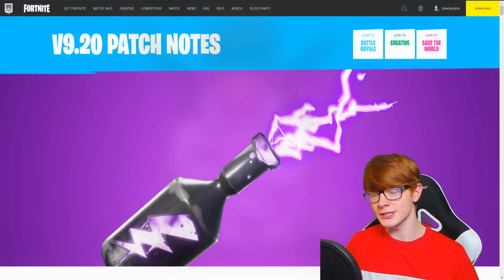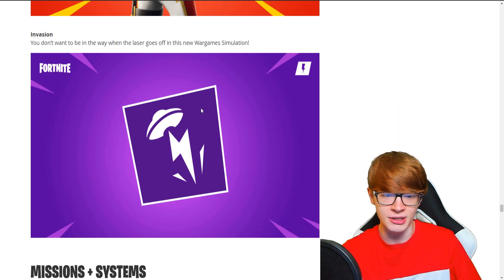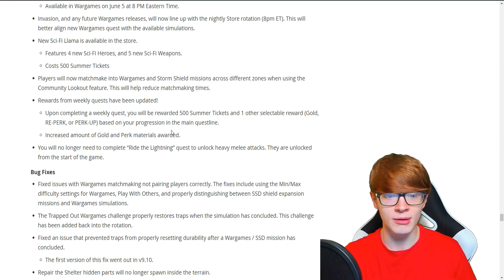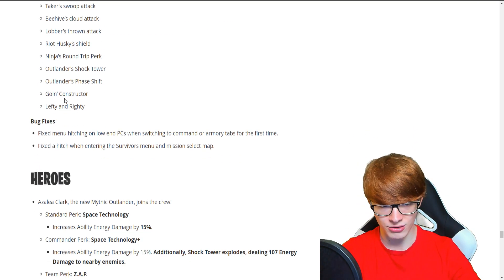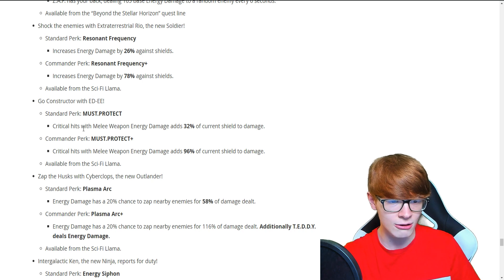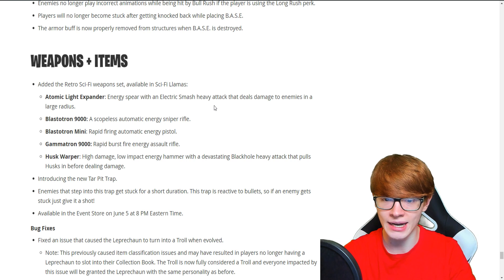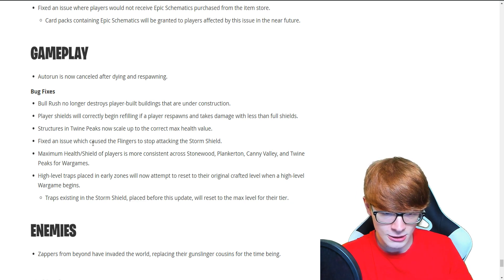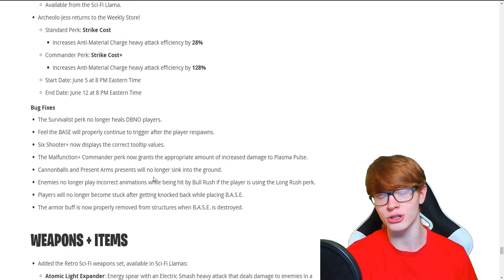NEW Beyond The Stellar Horizon Event! Update v9.20 Patch Notes | Fortnite Save The World News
Twitch: We stream on Twitch about 5 times a week so come hang out!

The Squad!